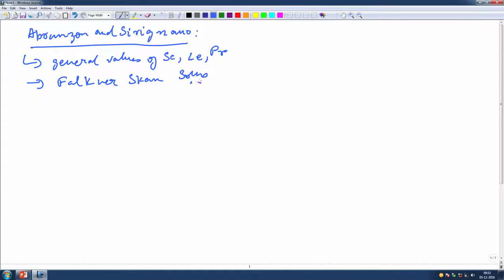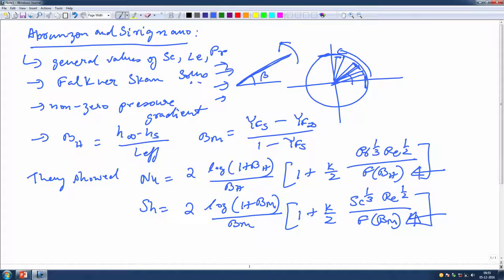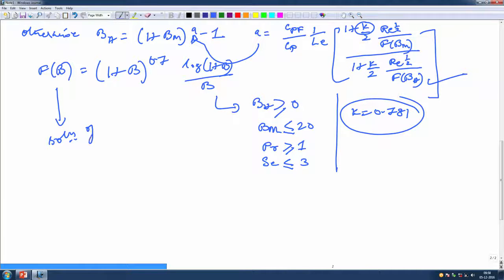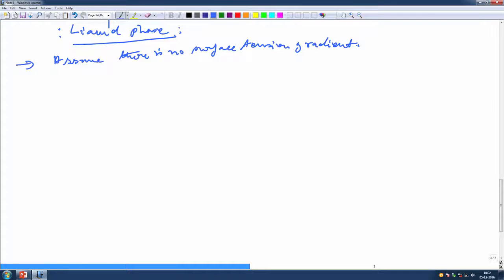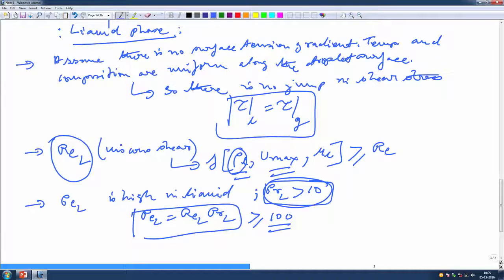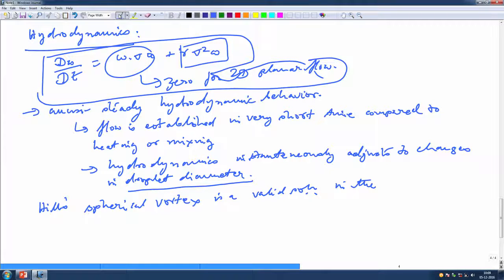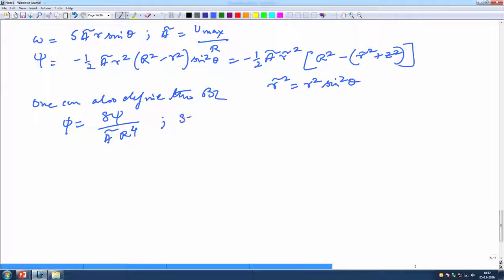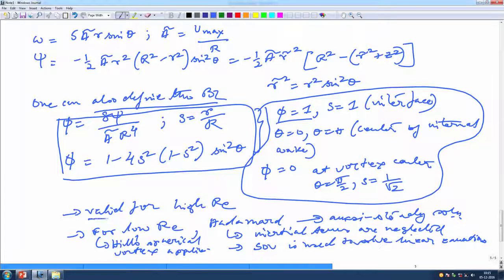Lec25 Droplet liquid phase transport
Droplet, liquid phase transport, Hills spherical vortex,Combustion